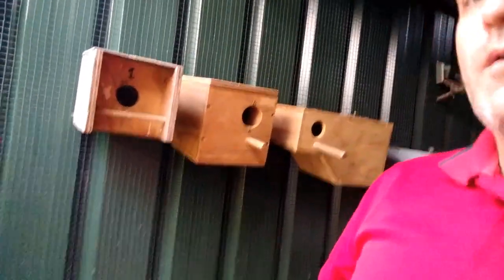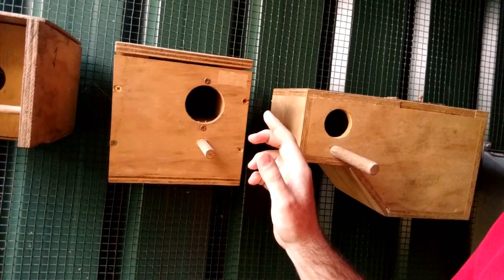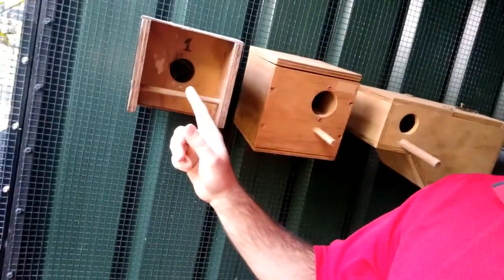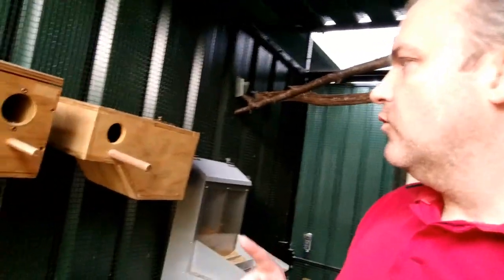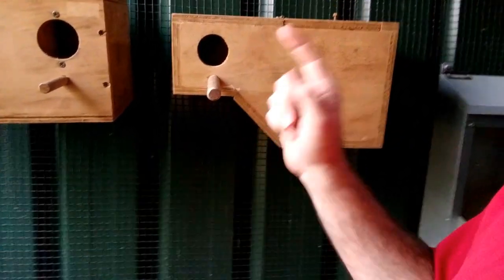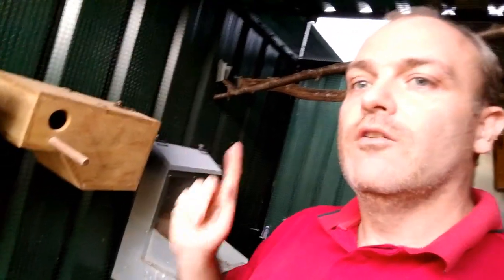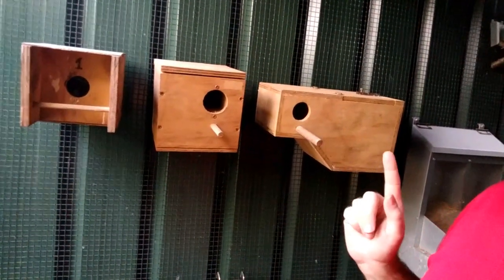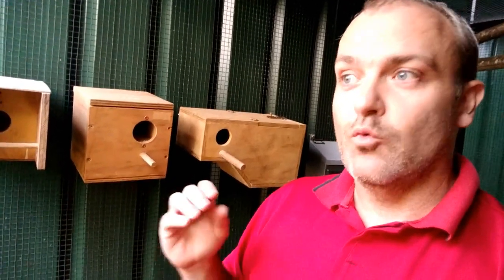Gouldian Finch Nextbox Designs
Gouldian Finch Nextboxes come in all shapes and configurations. At the start of the year I decided to try a few different designs on my birds and see which would be the most successful.  All nestboxes are hung at the same height next to each other to try to eliminate any dominant position.